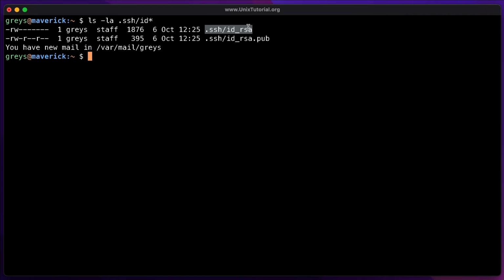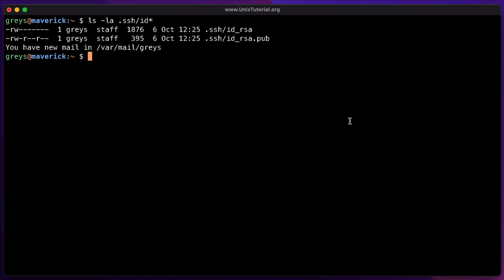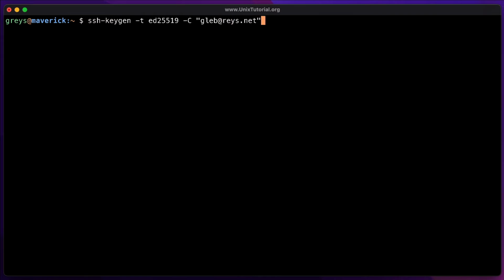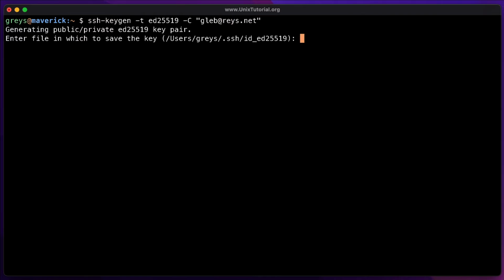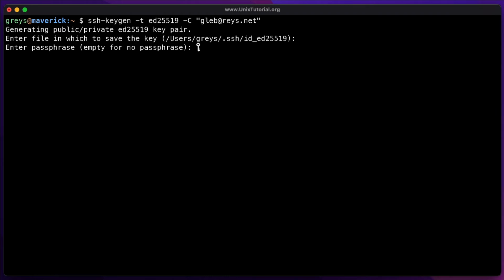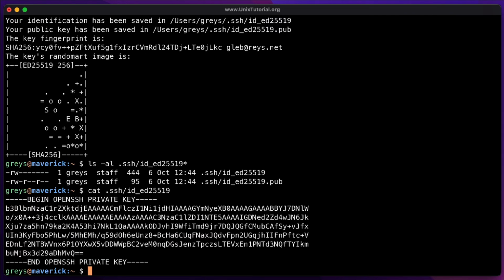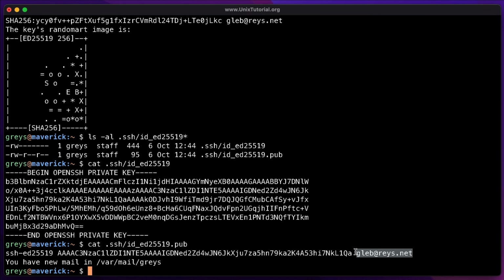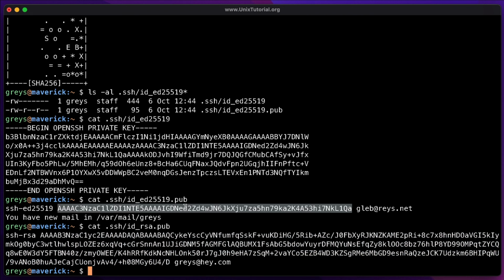How To: Generate an ed25519 SSH key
SSH public/private key pairs are a must-have in Linux world - you can use them for securely accessing remote servers via command line (SSH), to copy files (SCP/SFTP) and to pull and push code from Github (also via SSH). Learn how to generate a modern key pair in just a few minutes.